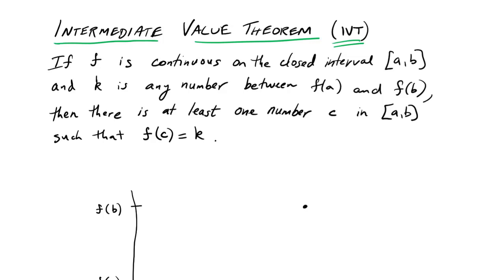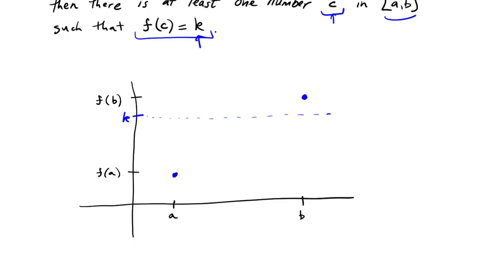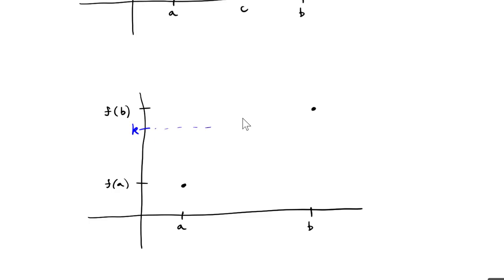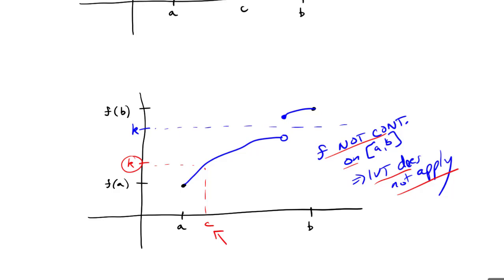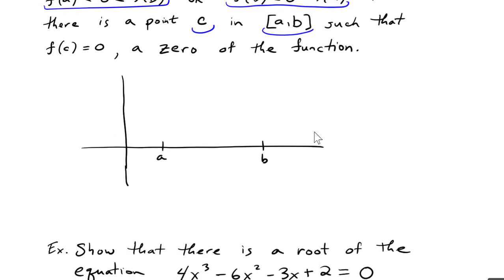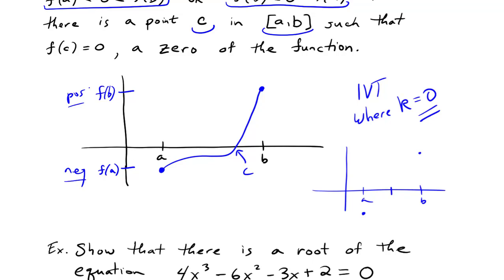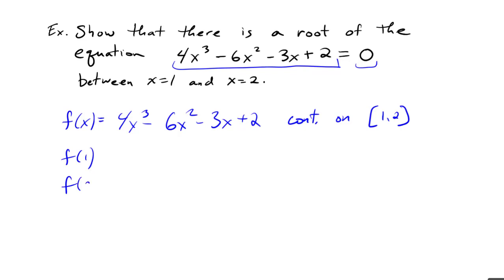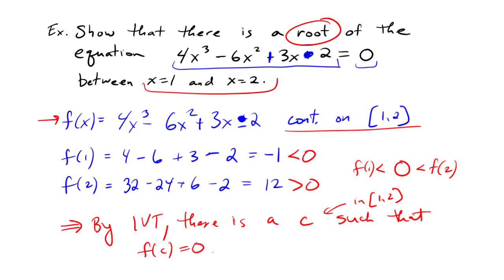Continuity Part 5